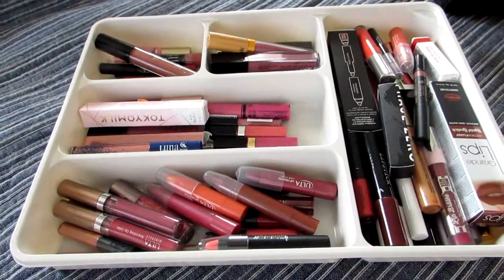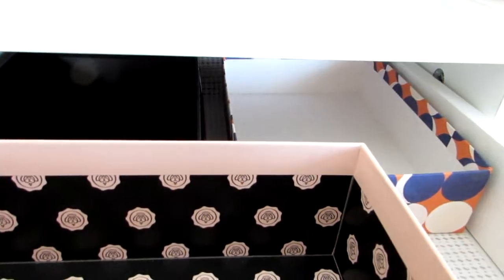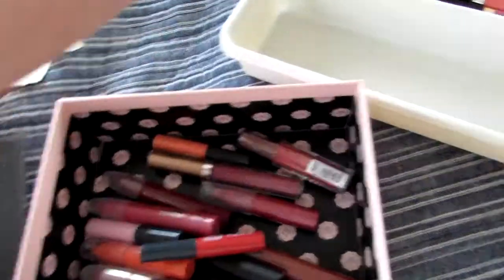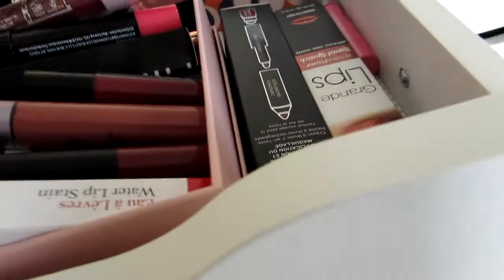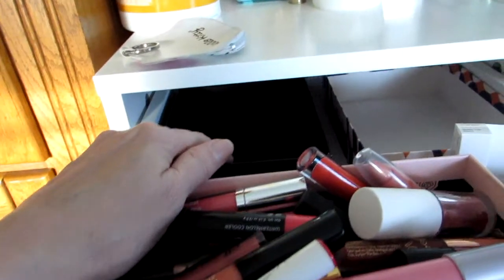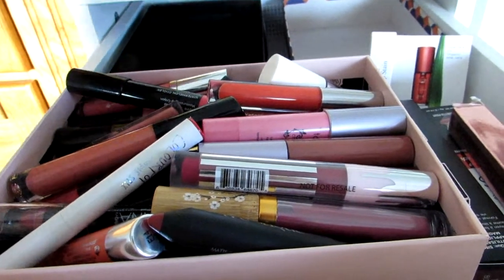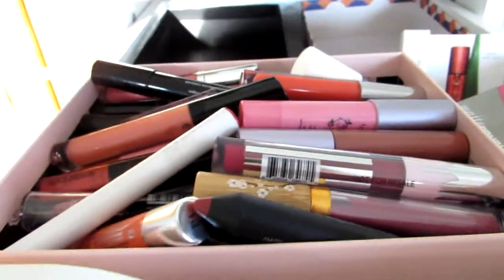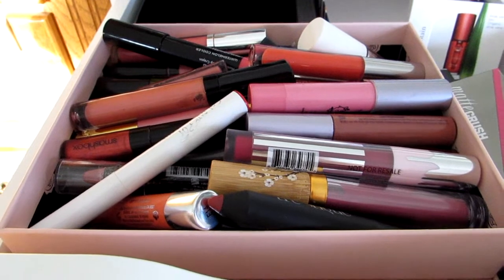2020 lip product chopping block INTRO ~ ALL my lip products ~ real time and uncut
First, this is a quick, uncut video. You can hear me breathing through part of it LOL. I am recovering from a flu. I haven't been tested for the monster flu, but will have an antibody test this summer, when the tests are available. Now.

OMG, the amount of makeup I have is really starting to get to me. I’m not trying to brag, these were collected over time from boxes, bags, and purchases.  I want to declutter at least half of these lip products. I’ll be coming to you with frequent updates on my keeps as well as declutters.

After I recorded and posted this video the lipstick tower had me worried. So I moved all the liquids and chubby sticks to the back of the drawer and moved the two empty boxes to the front. I put all the lipsticks from the lipstick tower, now empty, into one of the boxes and will use the other for declutters and will move lipsticks I save to the tower.

Products shown in this video were purchased by me either directly, through subscription boxes, or from my daughter.

Marketing:  I am PR friendly, but I will be accepting PR on a selective basis. Makeup, skin care, sewing, and planning tools are preferred. Also, please keep in mind that sending me something does not guarantee an appearance on my channel or in any review.